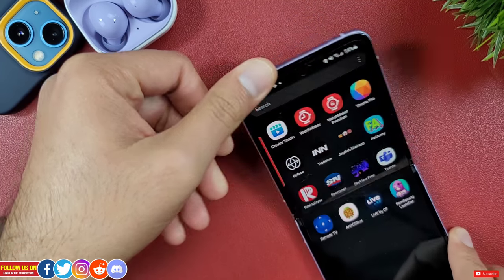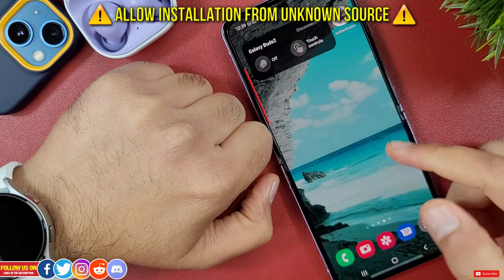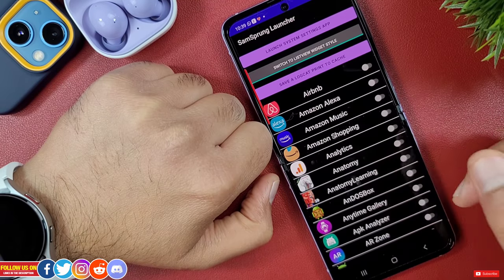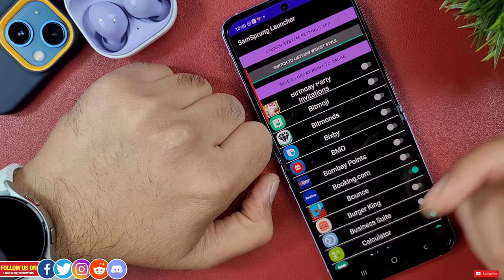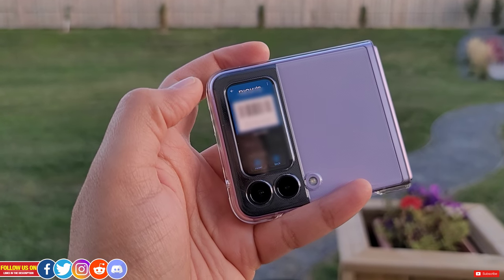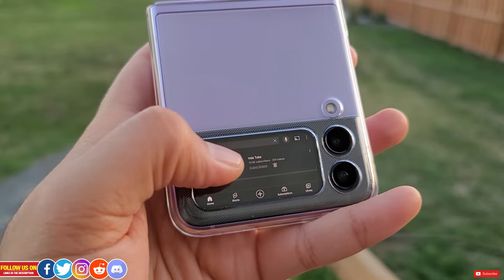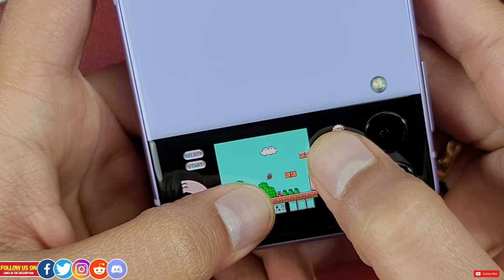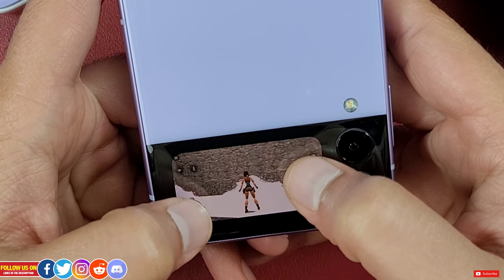Galaxy Z Flip 4 & 3 Cover Screen–Big Problem Solved!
Finally with the work around cover screen widget shown in this video you an access pretty much all the apps straight from the cover screen of the Samsung Galaxy Z flip 4 & even the previous galaxy z flip 3. I have shown step by step what you need to do to get the SamSprung launcher Widget formerly known as Z Flip launcher with which you an load pretty much any apps like YouTube, Instagram, Facebook, twitter & use them as you would on the z flip 3's main display & not just that I have even shown how to make calls & reply to text messages on the go straight from the cover screen of the Z flip 4 & even z flip 3. In case if you wonder there is no rooting of the z flip 3 needed. This widget is super easy to install. With this widget you can now even make calls & send messages from third party messaging apps like what's app, Viber, Facebook messager etc. This SamSprung launcher widget actually solves major problems that I had with the cover display of the galaxy z flip 4 & galaxy z flip 3. Follow these steps to get the SamSprung Launcher.

Step 1 - Delete the Samsung Health app this is very important other wise the widget will not work, also make sure to back up the data so you dont lose your health data.
Step 2 - Go in Settings, Securtiy, turn off screen lock patters, password & fingerprint & just select none.
Step 3 - Delete a widget from the cover screen in order to make room for the new Samsprung launcher widget
You are all set just add this app as a widget on the cover display. Enjoy.

✳️CHECK OUT HOT 🔥 DEALS FOR SAMSUNG SMARTPHONES & WATCHES  & ITS ACCESSORIES :
🔹Amazn Samsung Store
🔹Galaxy Z fold 3
🔹Galaxy Z flip 2
🔹Galaxy Buds 2 case
🔹Galaxy Buds pro
🔹Galaxy Buds live
🔹Galaxy Z flip 3 Screen Protector Font+Back
🔹Galaxy Z flip 3 rugged Case
🔹Galaxy Z flip 3 Case
🔹Galaxy Watch 4 40mm
🔹Galaxy Watch 4 44mm
🔹Galaxy Watch 4 classic

0:00 Intro
0:48 How to get Samsprung Launcher
3:59 Live use Demo
4:21 Call & message from z flip 3 cover screen
6:42 Instagram on cover screen
7:30 Points card app
7:52 Youtube Netflix Prime Video
8:19 Games on cover screen